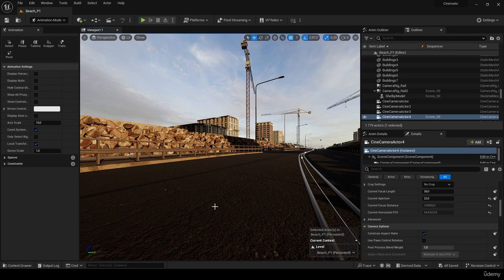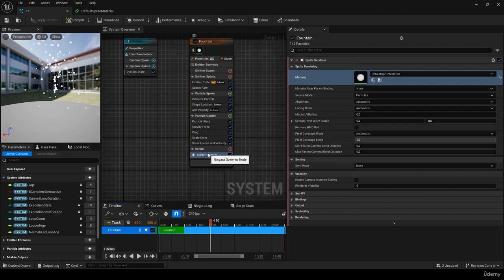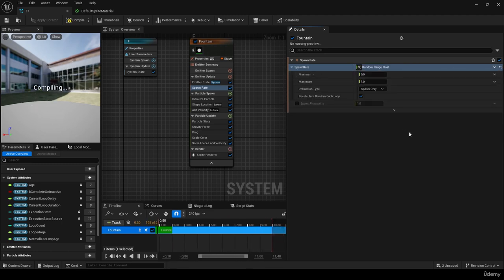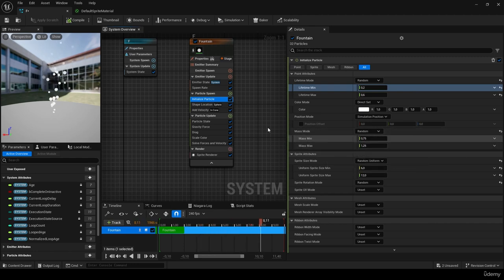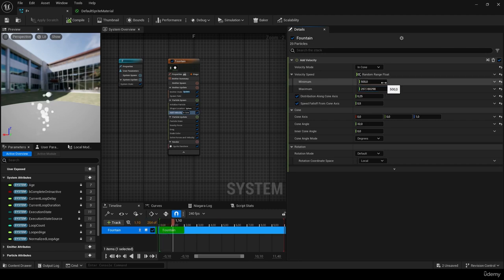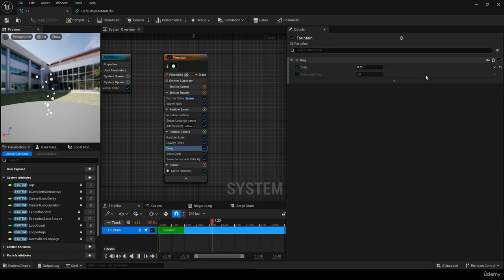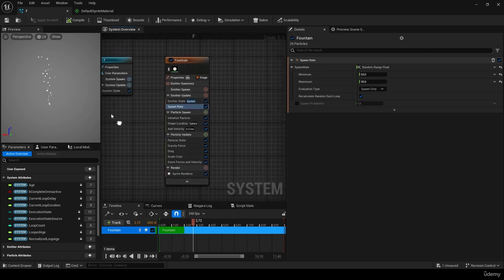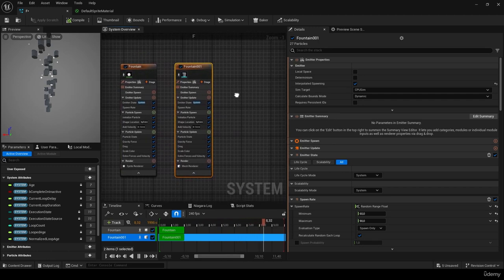42 Intro to Niagara